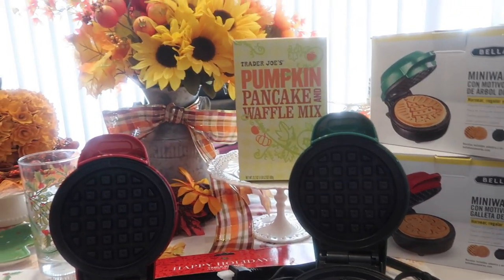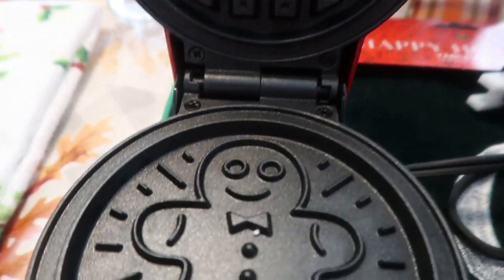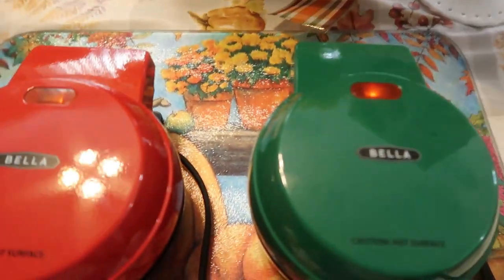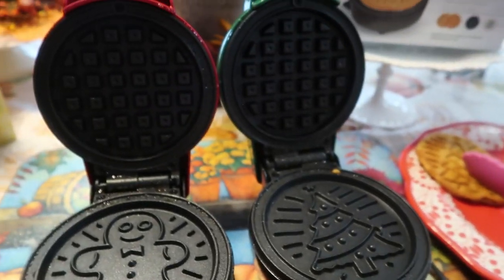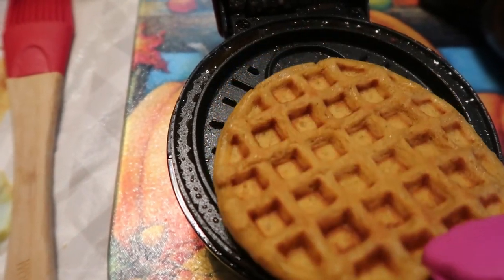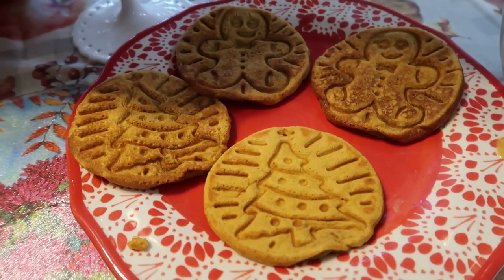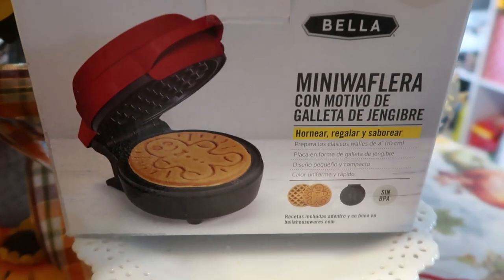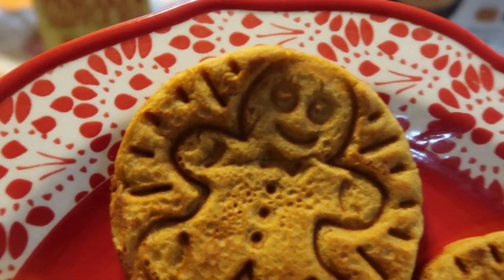🎄BELLA & DASH WAFFLE MAKERS! SIDE BY SIDE COMPARISON! FESTIVE CHRISTMAS TREE & GINGERBREAD MAN!🎅🏽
Hello everyone! Welcome back to Journey with Char! In this video I share with you a great little gift idea. It's the Bella waffle maker that is currently on sale at Macy's. I also show you the Dash waffle maker I bought last year. I hope you enjoy this video and gift idea. I would also appreciate if you hit the "Like" button. God bless!

P.S. This is not a sponsored video I just want you to get a good deal! 🤗